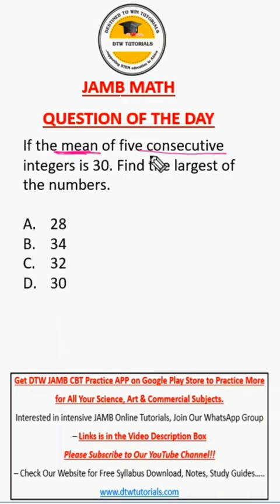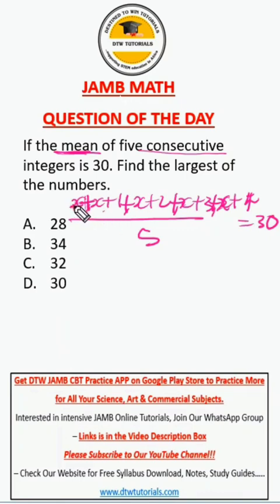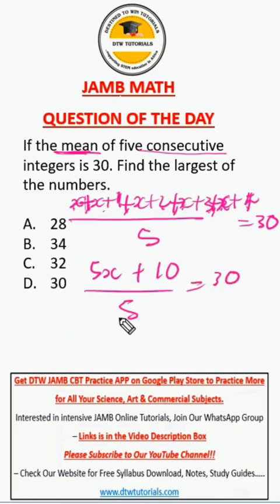JAMB Math Question of the Day